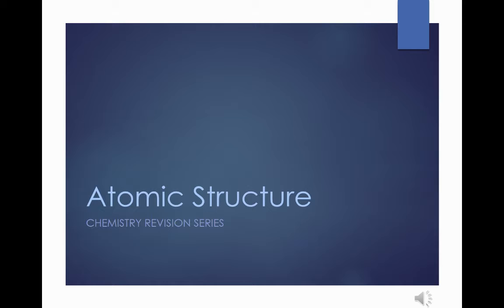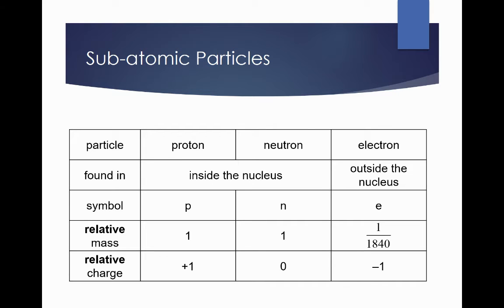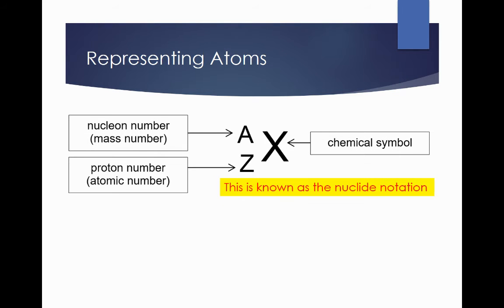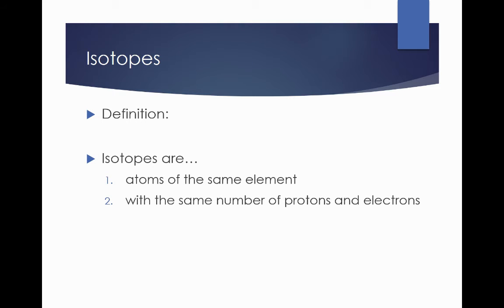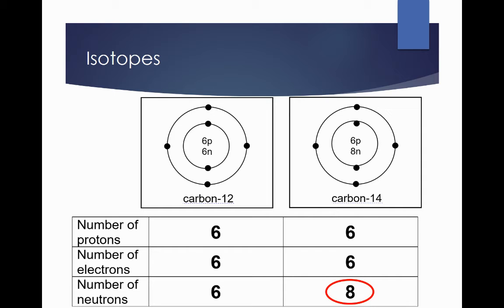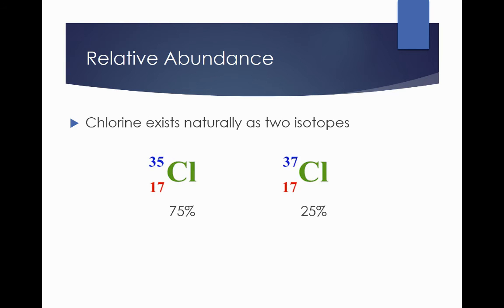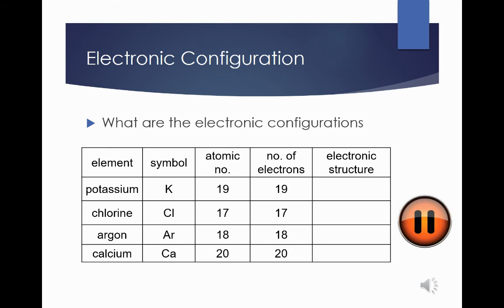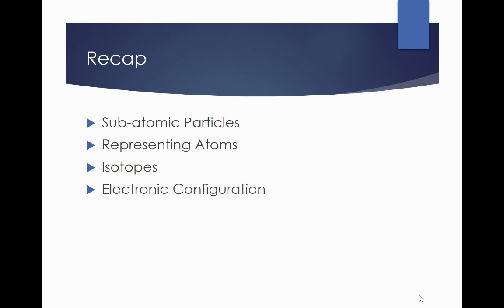4 Atomic Structure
Short revision video about Atomic Structure